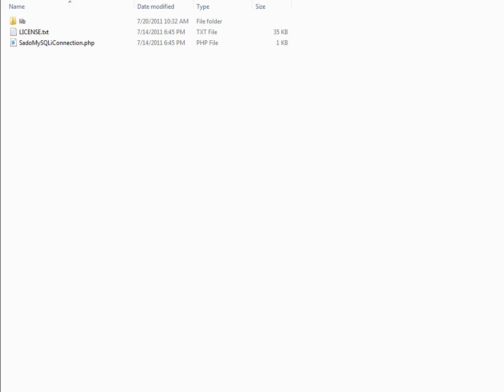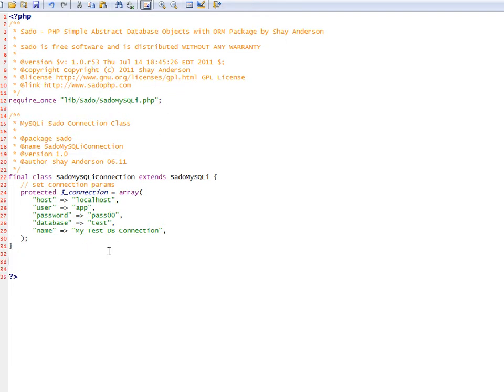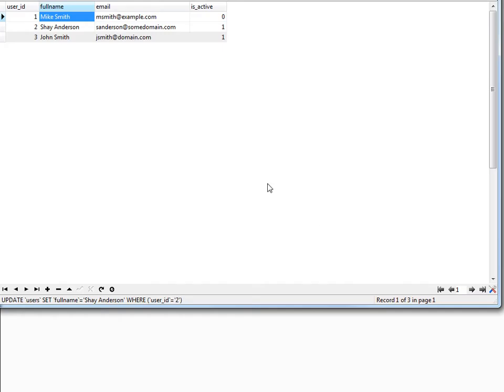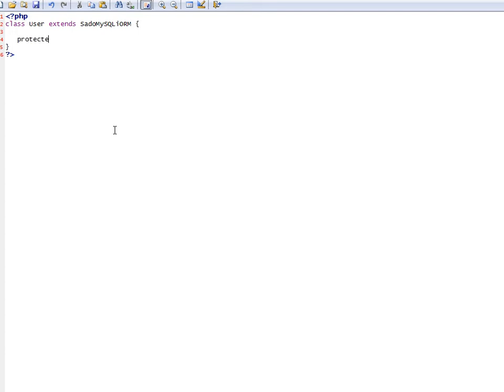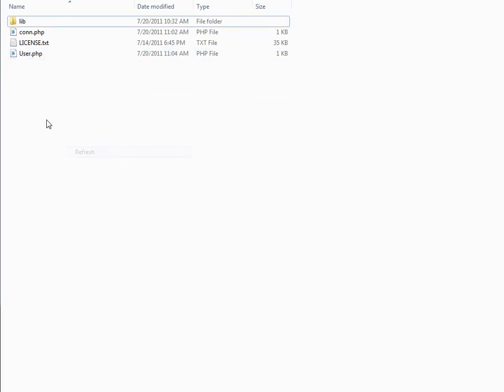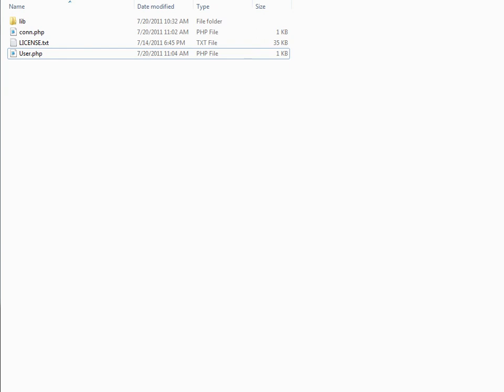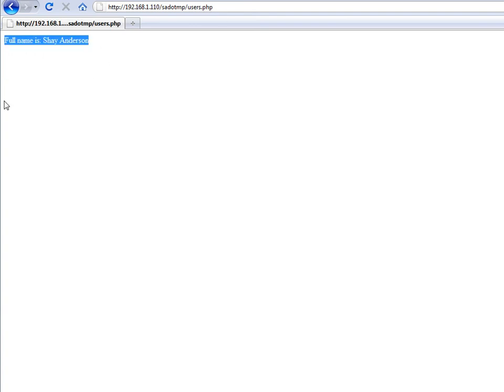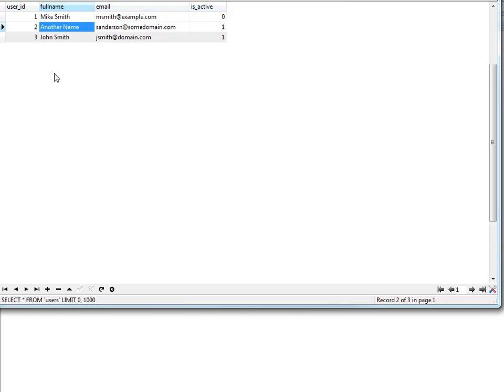Sado ORM Overview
A video overview of the Sado library and Sado ORM that can be found